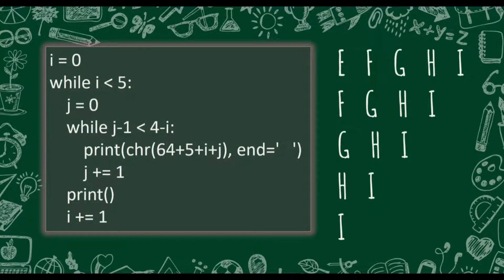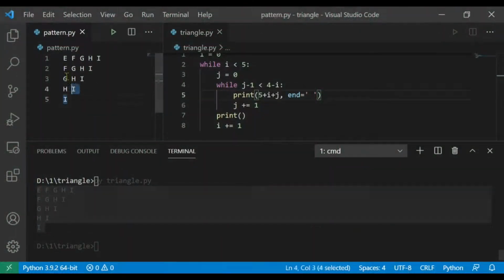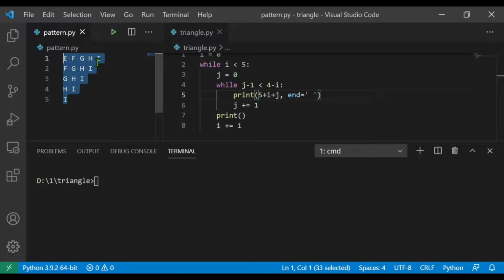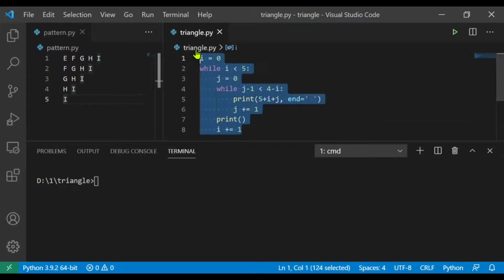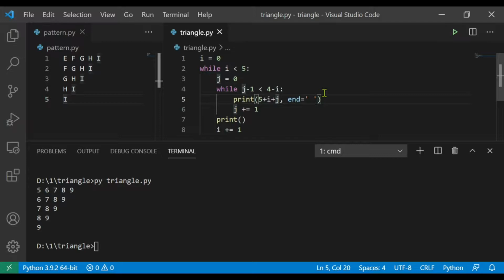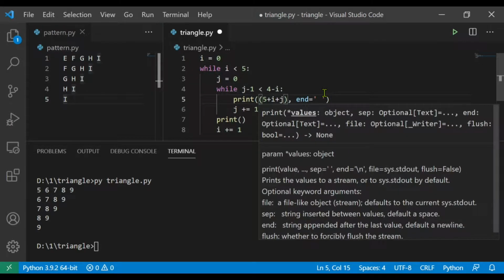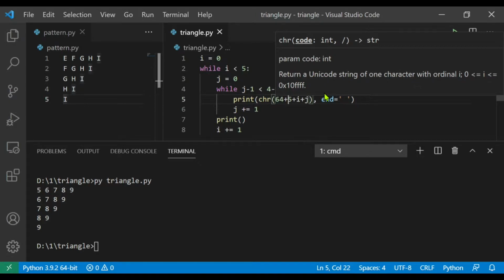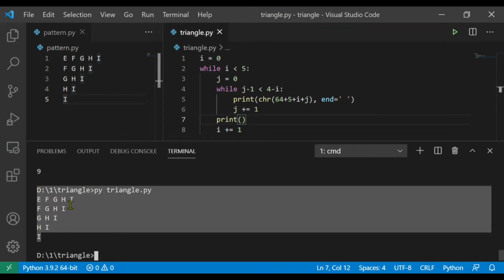107 Alphabet Right Angle Triangle Pattern without any pre-defined method using while loop in Python